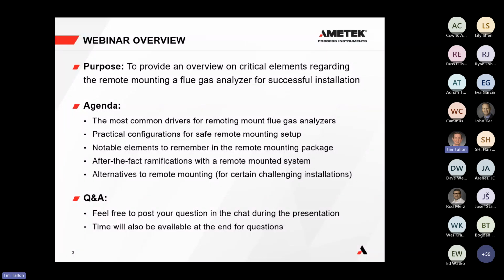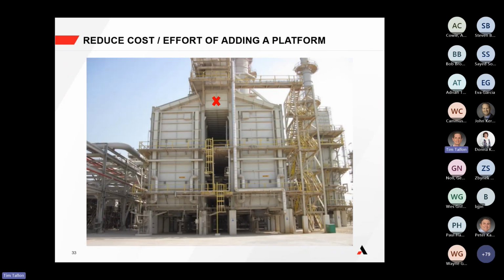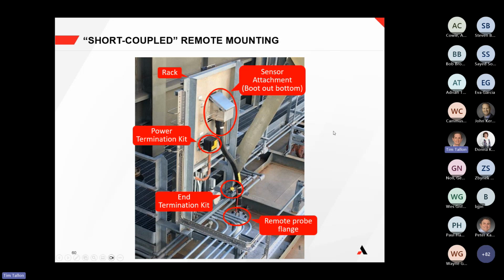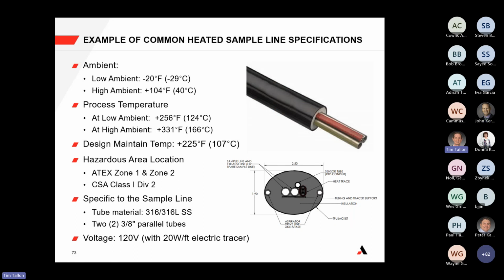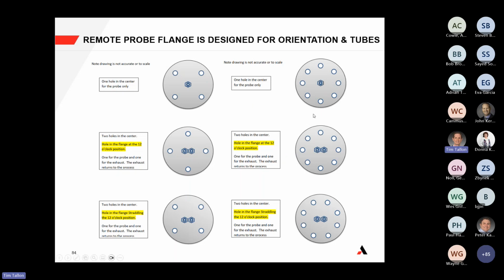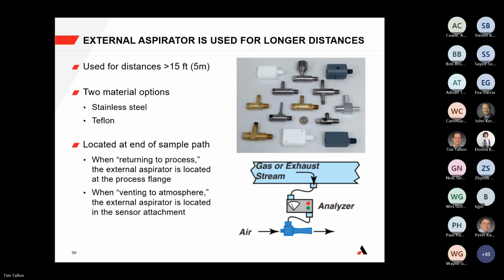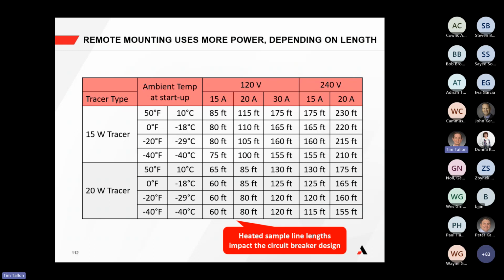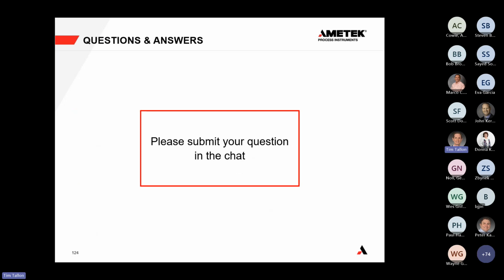Webinar: Considerations for Remote Mounting Flue Gas Analyzers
In this webinar led by Tim Tallon and Joe Lebarty you will learn:
- The most common drivers for end users to remote mount a flue gas analyzer
- Practical configurations for safe remote mounting setup
- Notable elements to remember in the remote mounting package
 -After-the-fact ramifications with a remote mounted system
- Alternatives to remote mounting (for certain challenging installations)